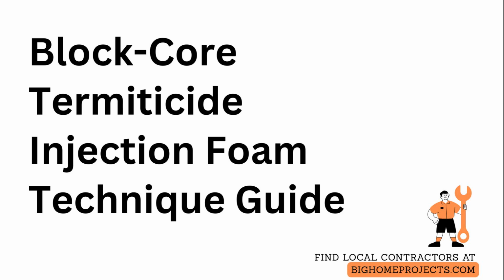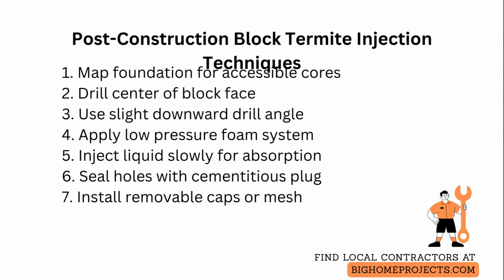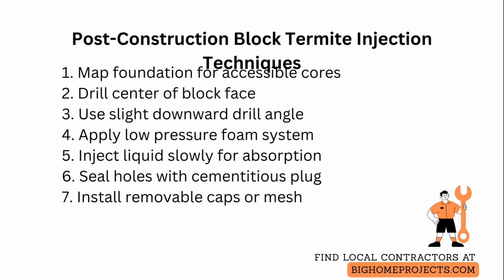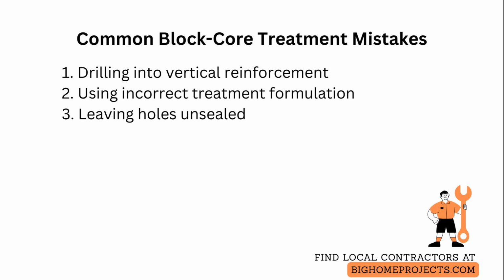Block-Core Termiticide Injection Foam Technique Guide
Post construction termite treatment for hollow concrete masonry unit cores explains how to locate, drill, and inject foam or liquid termiticide into block cores to block subterranean and drywood termite pathways. This guide covers block-core injection techniques, foam termiticide versus liquid applications, drilling best practices, sealing drilled holes with cementitious plugs, installing core caps and mesh screens, and seasonal monitoring for infestations. Homeowners and pest control professionals searching for block-core treatment, termite foundation injection, post construction termite control, and CMU core termite prevention will find practical steps, safety tips, and inspection advice to reduce reinfestation risk and protect foundation integrity.

About Us